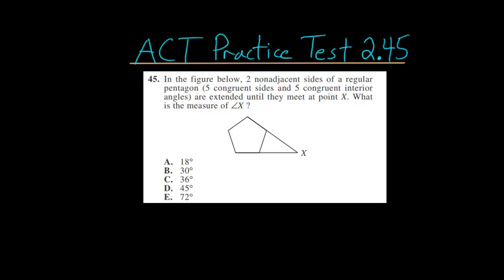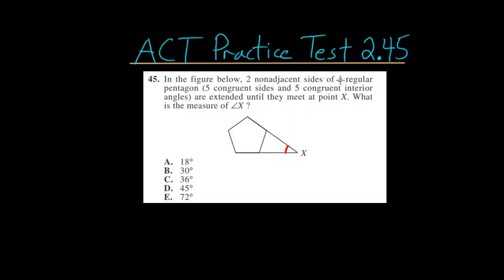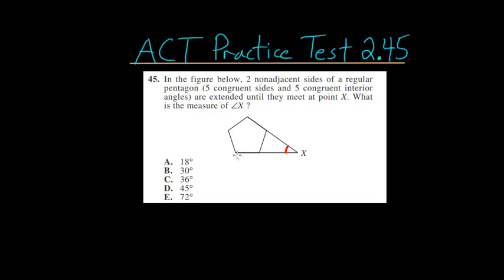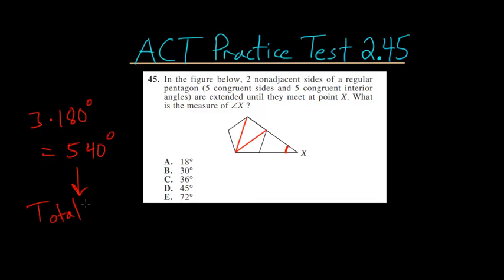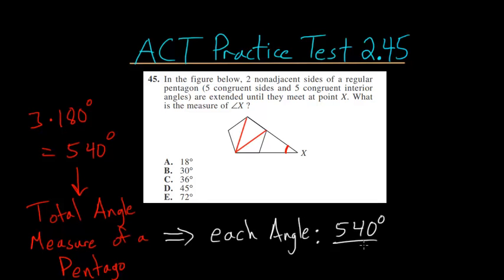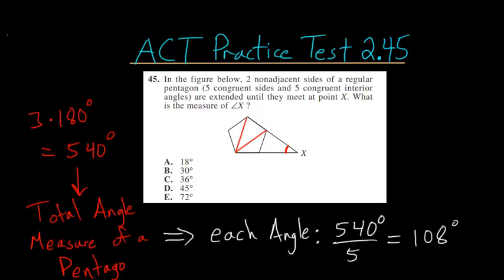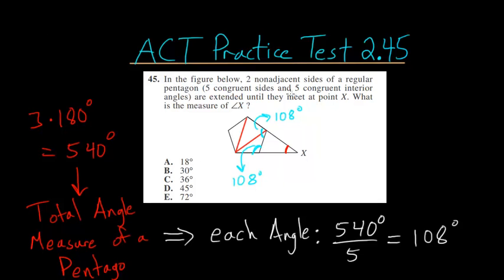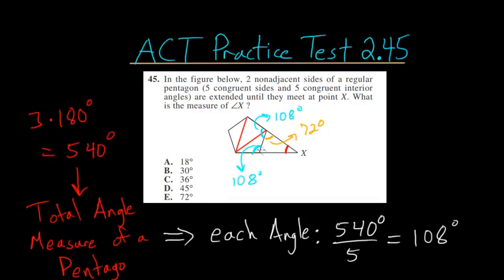ACT Math Practice Test 2.45: Geometry 4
This video focuses on the forty fifth problem from the second ACT practice test. In this problem, we start with a regular pentagon where two of the sides are extended to meet at some angle X which we must determine.